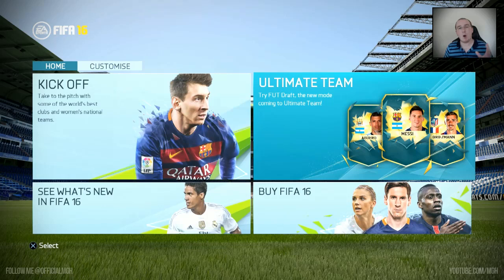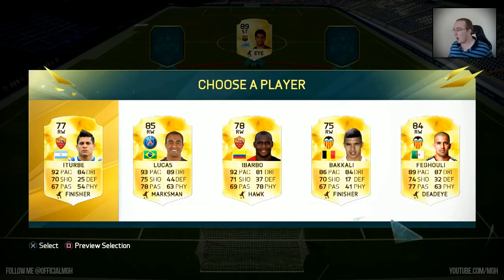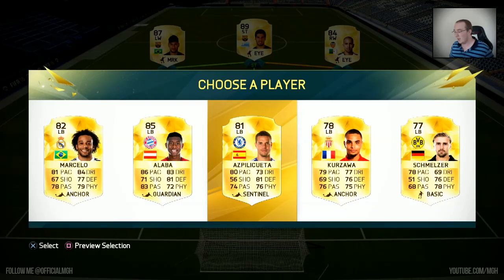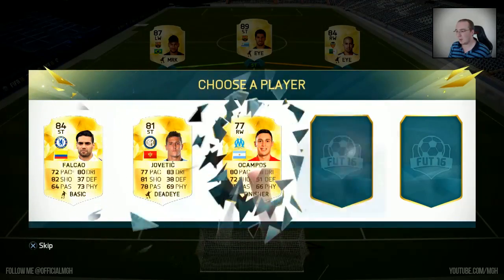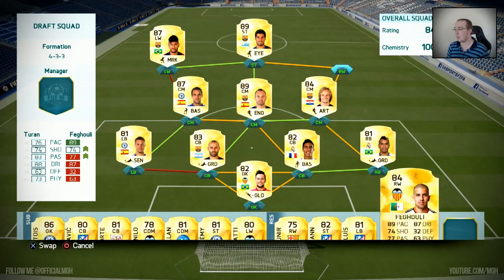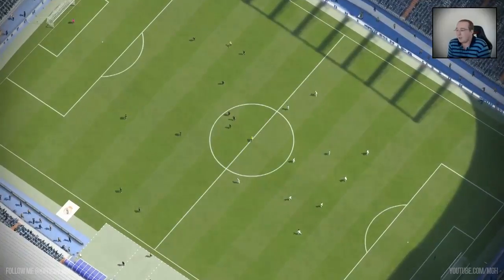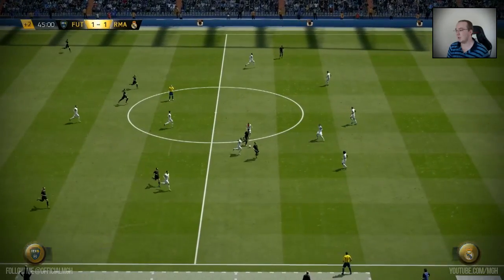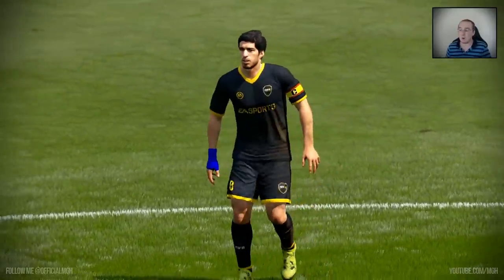FIFA 16: MY FIRST DRAFT GAME! (FUT 16 GAMEPLAY)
Matt